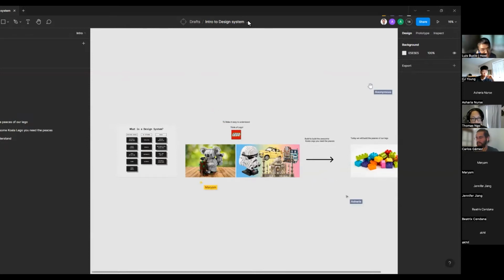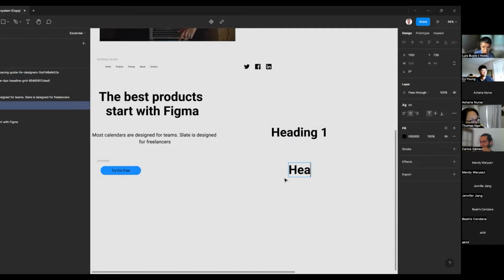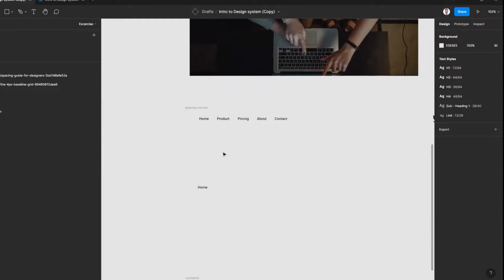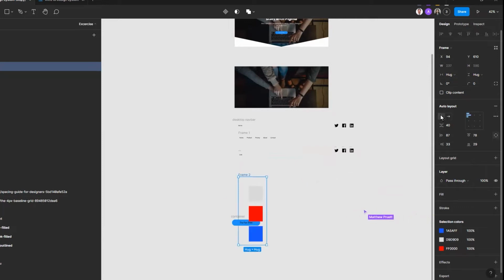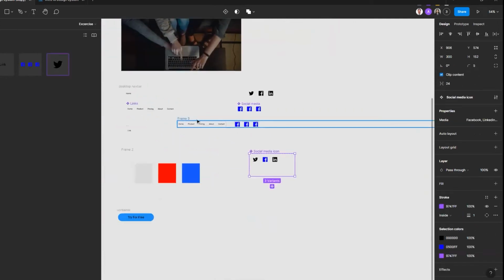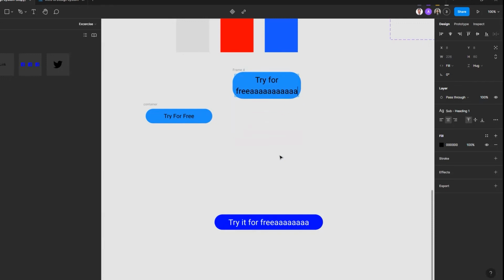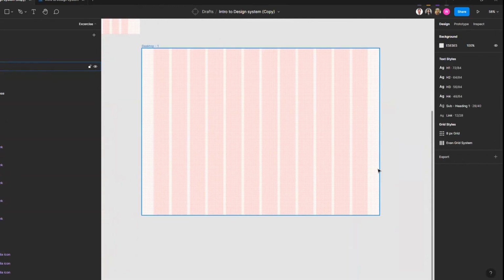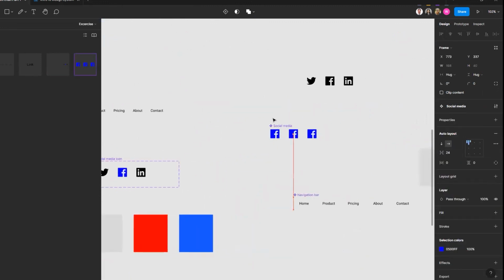Intro to Design System 1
IterateUX is excited to have Evan Luputra begin to explain design systems and why they are important.